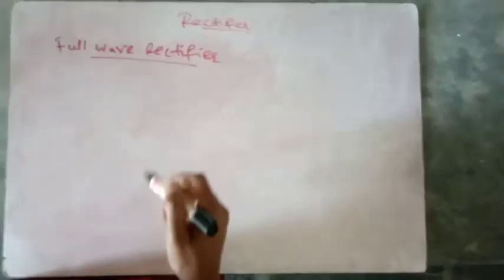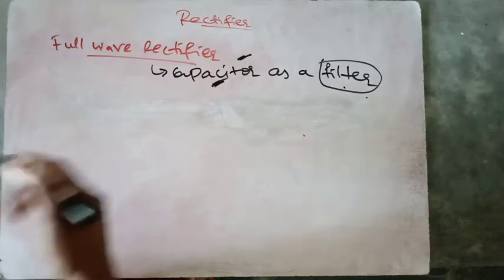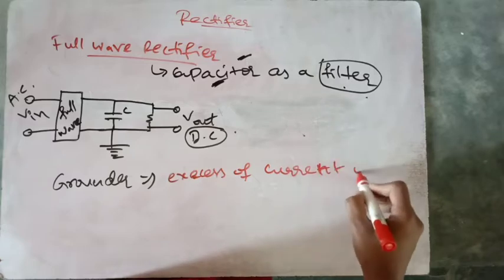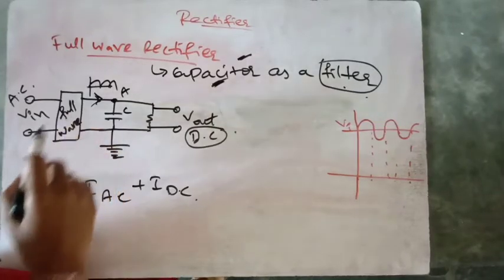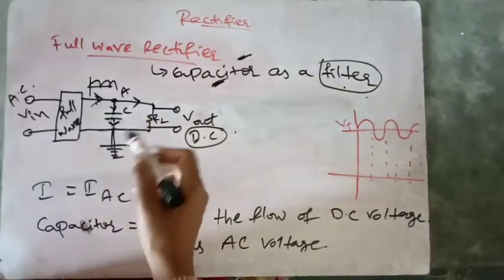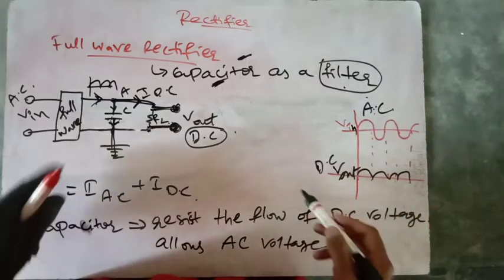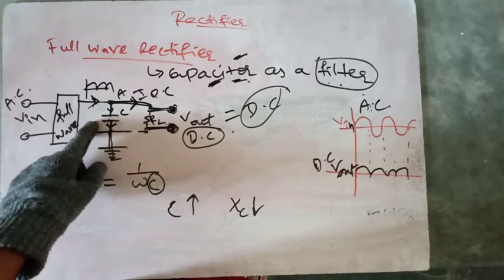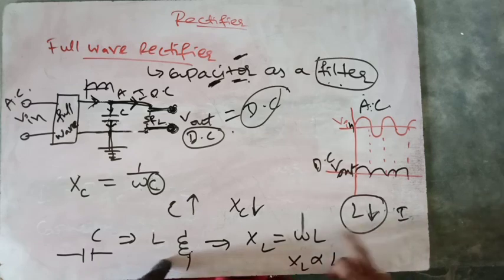Semiconductors class 12|| Full wave rectifier using capacitor as a filter|| inter physics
In this lecture I explained about Full-wave rectifier (using capacitor and inductor as a filter).

This lecture is useful for Board Exam's.

This lecture is useful for Intermediate second year students.